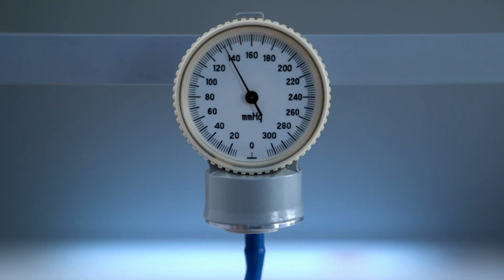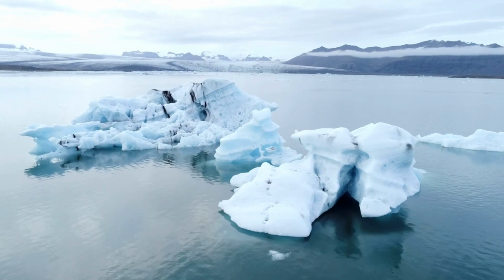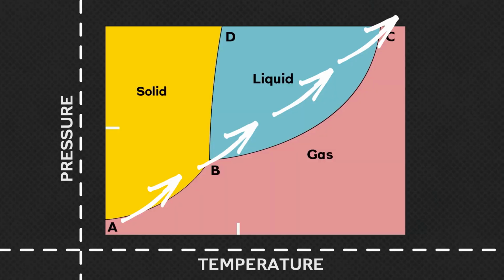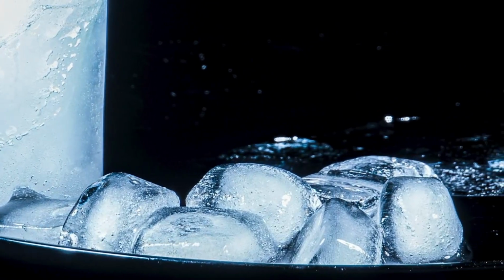States of Matter (Updated) | Not 3, but 22! | Science with Irfan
From our childhood, we have seen that 3 (Or 4 maybe) states of matter exist. But, these are the unknown states which probably no one knows. Watch the video to know more!

States of Matter: I'm not going to give you the link 😎😎😎